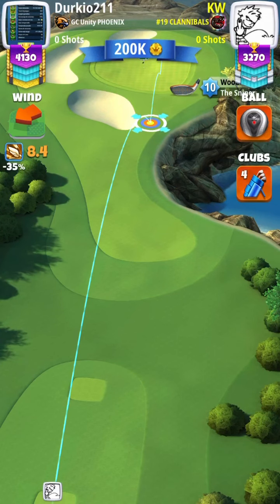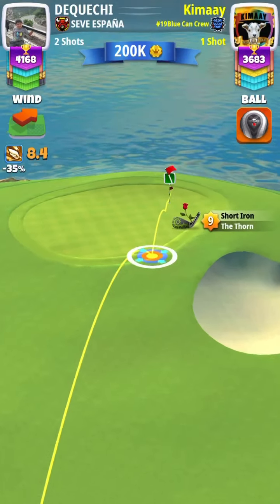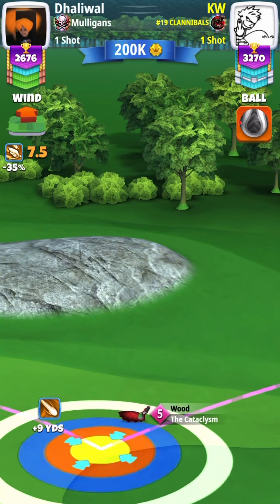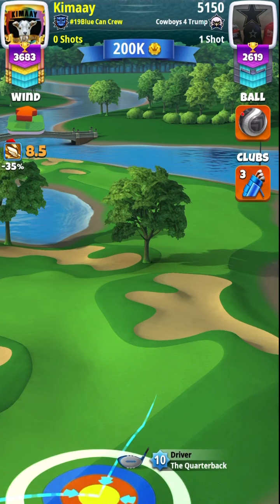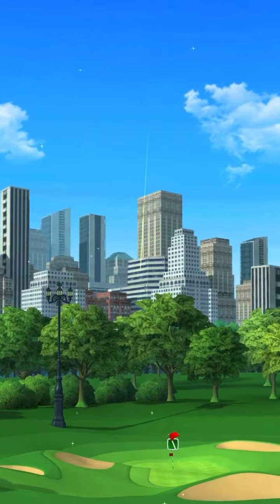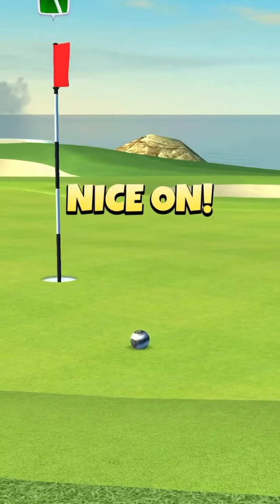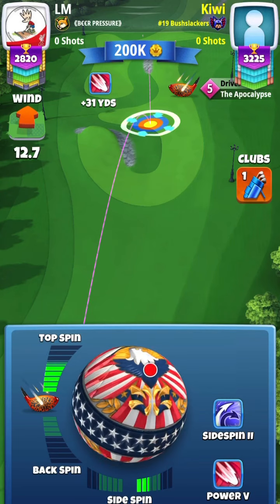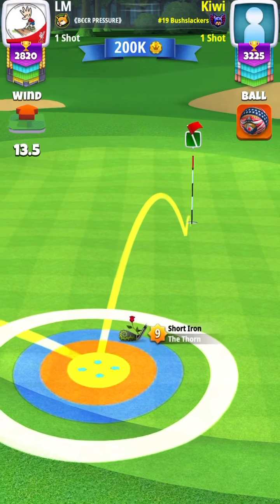Coast to Coast Expert Opening updates